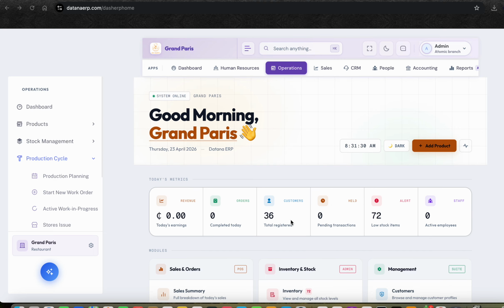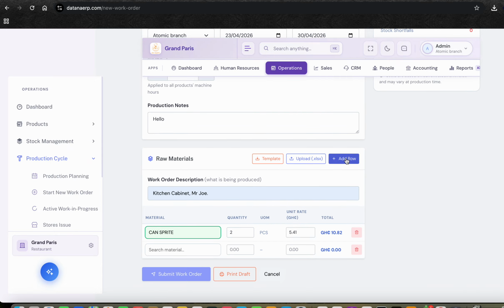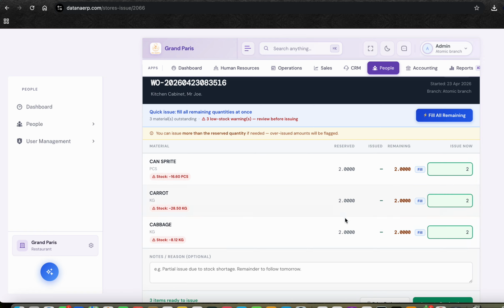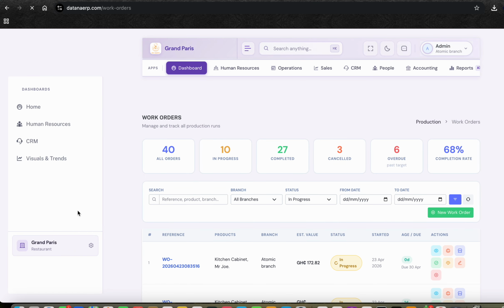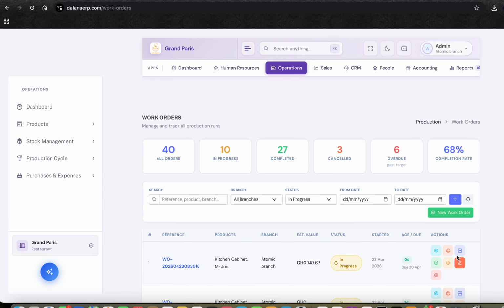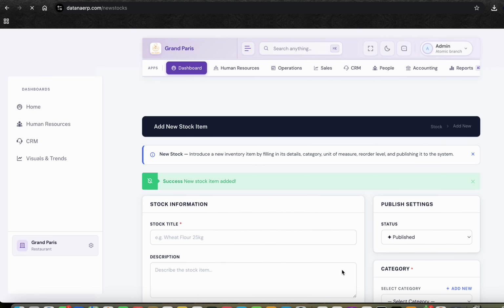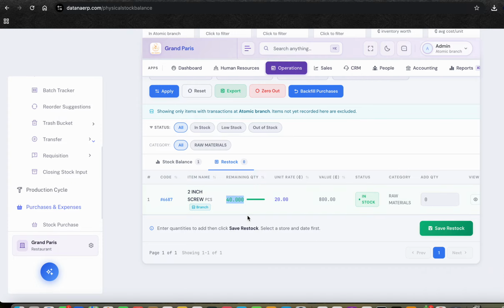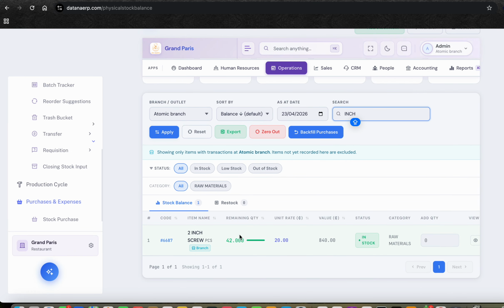DATANA ERP STORES ISSUING TO PRODUCTION WORK-ORDER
🏭 In this video, we walk you through the full Productions & Stores Issuing cycle in Datana ERP — from raising a production order all the way to issuing raw materials from your stores and tracking work-in-progress to finished goods.
Whether you're running a restaurant, factory, or FMCG business, Datana ERP gives you complete control over your manufacturing workflow — all in one place.
✅ What you'll learn:

How to create and manage Production Orders in Datana ERP
Setting up your Bill of Materials (BOM) for recipes and manufactured items
Issuing raw materials from stores to production (Stores Issuing)
Tracking Work In Progress (WIP) and production variances
Completing production and updating finished goods inventory
How the production cycle connects to inventory, costing, and accounting automatically

💡 Why Datana ERP?
Datana unifies production planning, inventory, accounting, HR, and your online store in one intelligent platform — trusted by restaurants, manufacturers, and retailers across Ghana.

⏱️ Timestamps:
0:00 – Introduction
0:45 – Creating a Production Order
2:10 – Bill of Materials (BOM) setup
4:00 – Stores Issuing to Production
6:30 – WIP Tracking & Variance
8:45 – Completing Production & Stock Update
10:20 – Accounting entries auto-posted